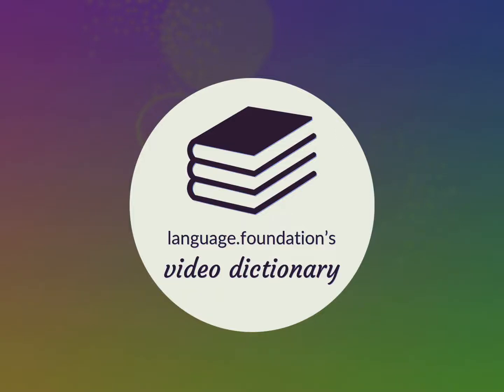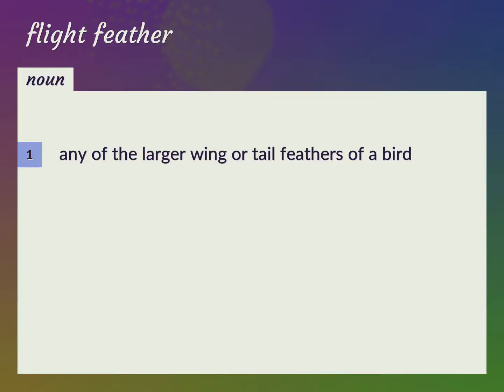Flight feather | meaning of Flight feather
What is FLIGHT FEATHER meaning?